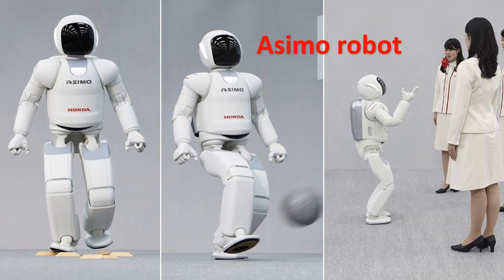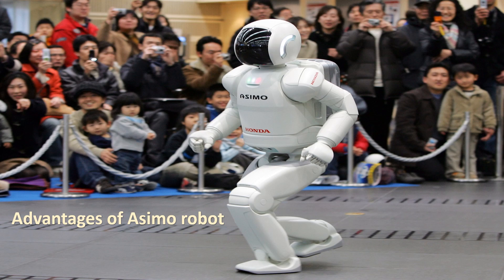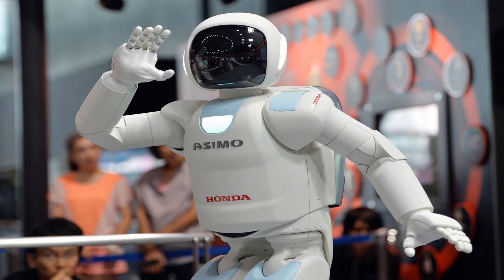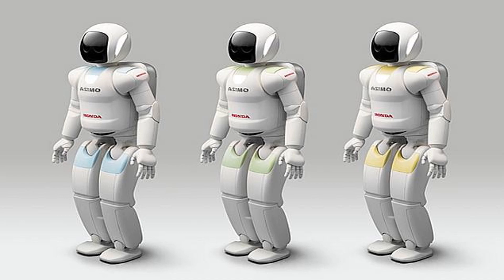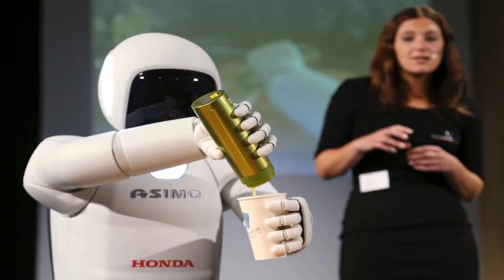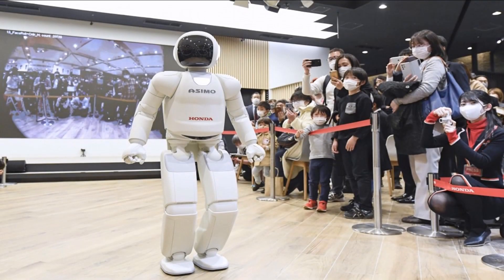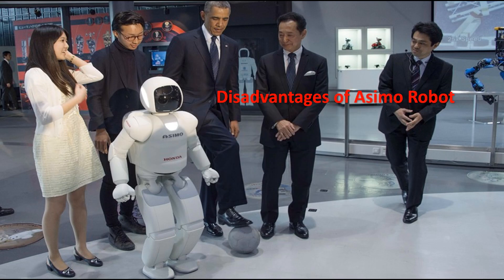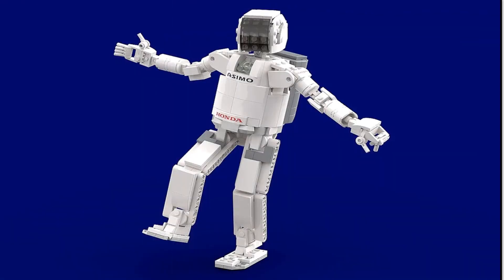Asimo Robot advantages, disadvantages, review, features & What tasks can Asimo perform?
Asimo robot is a humanoid robot that can help you with your daily tasks, It is used in houses, buildings, and at job sights. It can carry, push, move, and open things, It has cameras in its eyes and sensors on its wrist so it can pick up and move things. Asimo robot is created by Honda in Japan, It can run, dance, hop, and kick a soccer ball.

ASIMO robot comes with visual and auditory sensors that allow it to recognize a face and voice, It can recognize the voices of multiple people who are speaking, It responds to people's movement and the surrounding situations, It can stop its current action and change its behavior, and it can predict the direction a person will walk within the next few seconds.

ASIMO robot can walk, run backward, and hop on one leg or on two legs continuously, It can walk over an uneven surface while maintaining a stable posture, It has a highly functional compact multi-fingered hand, that has a tactile sensor and a force sensor embedded on the palm and in each finger, It can pick up a glass bottle and twist off the cap, or pour a liquid.

You can read the article about: Asimo Robot features, review, advantages, disadvantages & What tasks can ASIMO perform?

You can read the article about Pepper robot review, features & What can Pepper do for your business?

You can read the article about: Digit robot review, features, advantages & disadvantages

You can read the article about EMIEW 3 robot review, advantages, features & What can EMIEW3 actually do?

You can read the article about Artificial intelligence advantages, disadvantages, definition, features & applications

You can read the article about Artificial intelligence in transportation advantages, disadvantages & applications

You can read the article about Artificial intelligence (AI) in writing articles, Robot writing software advantages & disadvantages

You can read the article about Robotics uses, Robotic programs types, Artificial Intelligence importance & risks

You can read the article about: Autonomous Fire Fighter Robots importance, types and uses